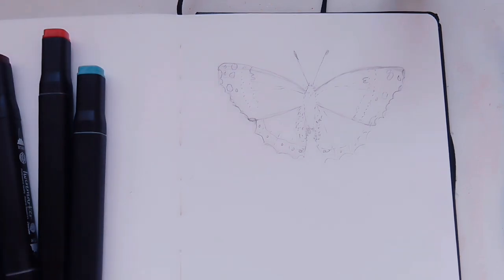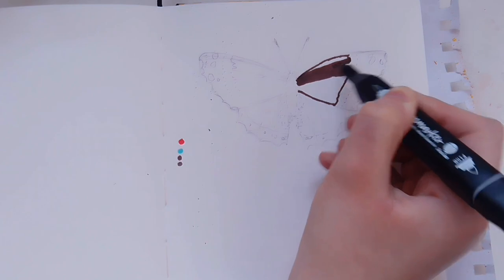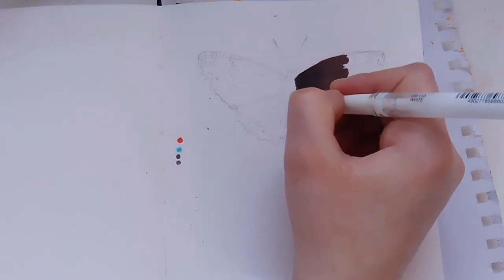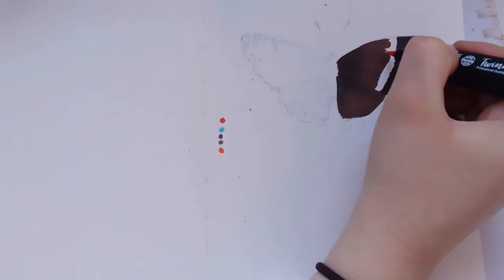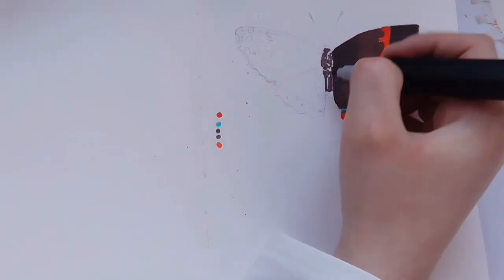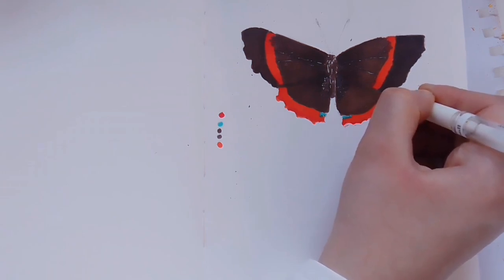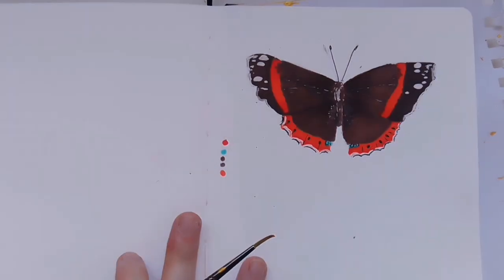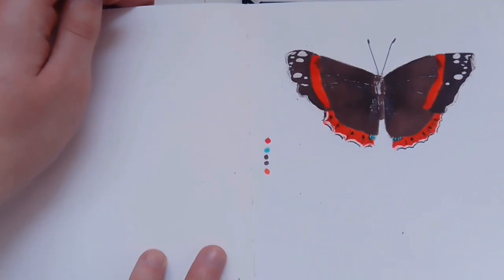Red Admiral butterfly illustration [Alcohol Markers] 🦋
hello everyone
in this video I am doing an red Admiral butterfly illustration with alcohol markers
hopefully you enjoy watching 🦋😊